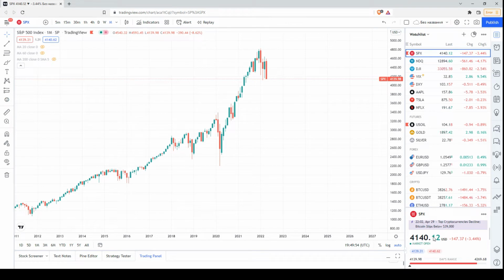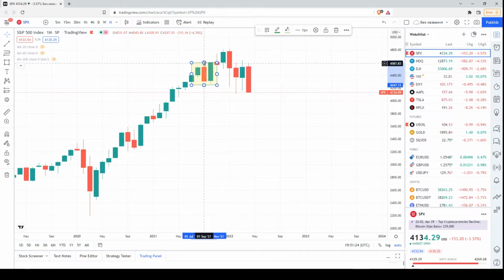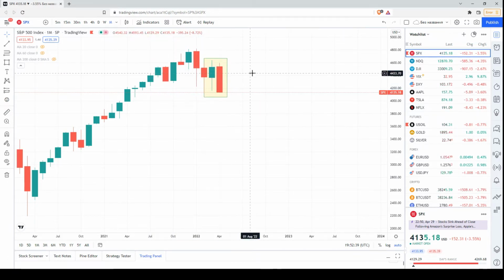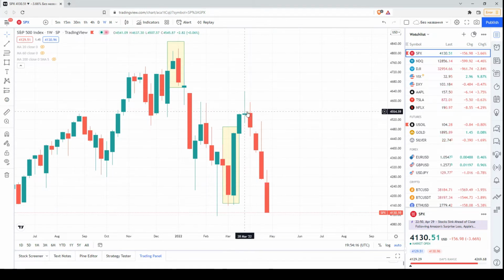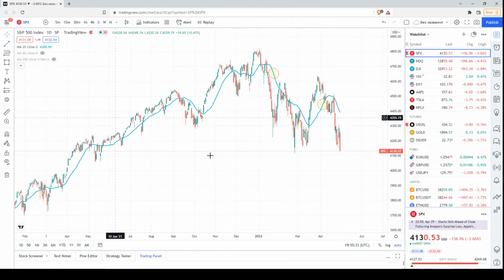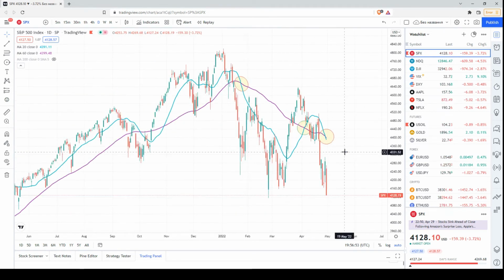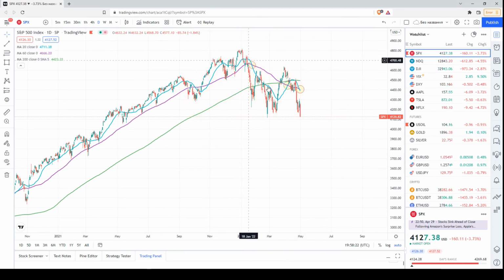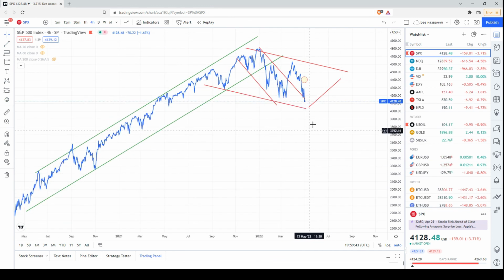Technical Analysis: S&P 500 (SPX/USD) | 29.04.2022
Today, I analyzed the price chart of S&P 500 (SPX/USD) in detail, by using Technical and Candlestick analysis in different time frames.

**Important!